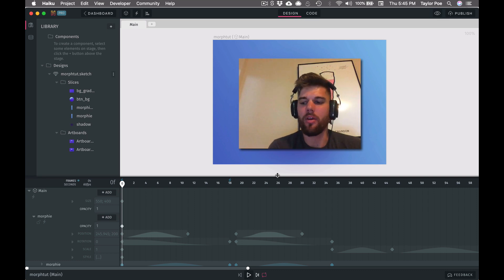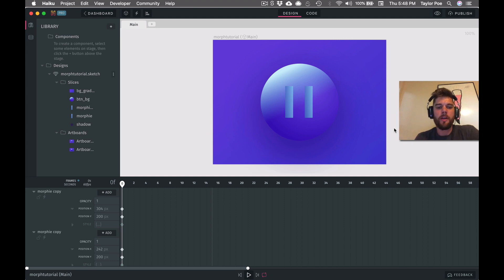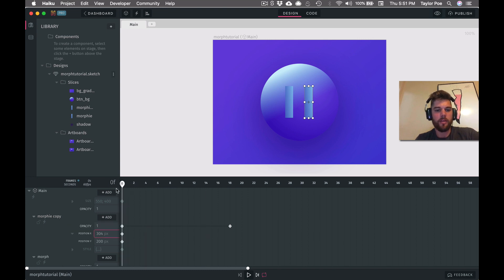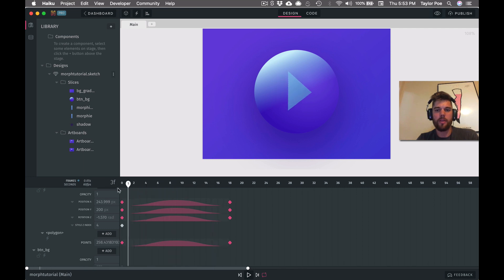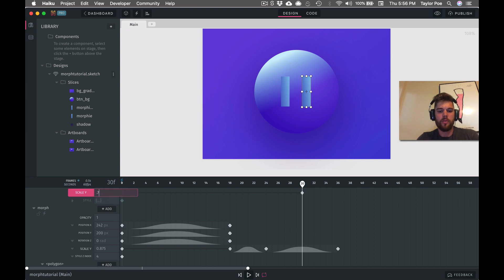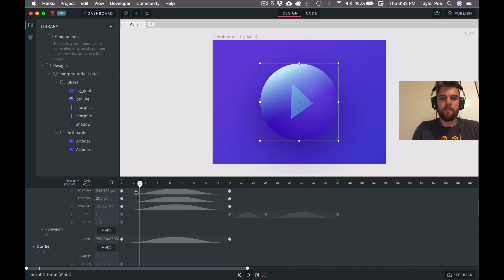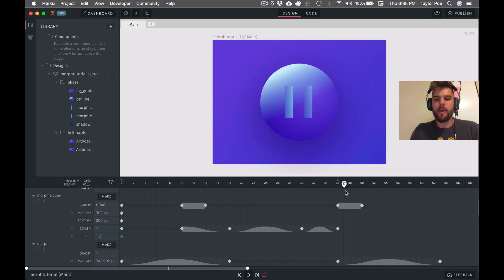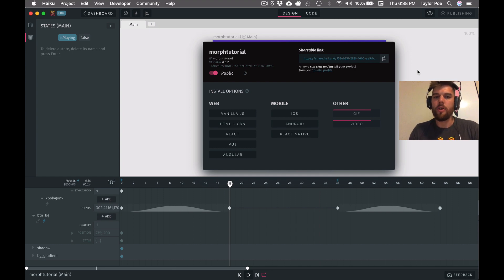Path Morphing tutorial in Haiku Animator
Learn how to path morph using Haiku